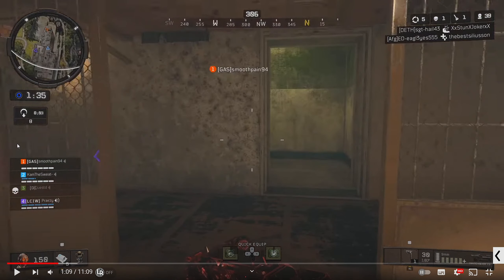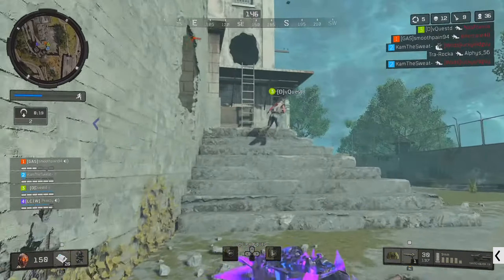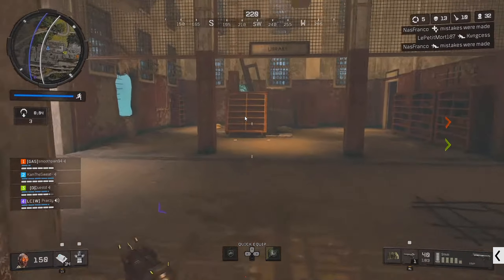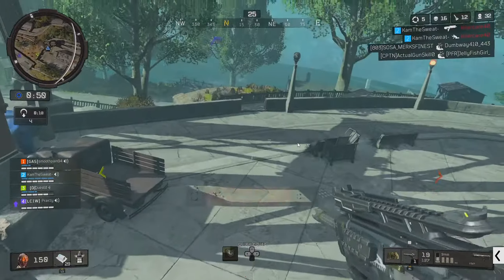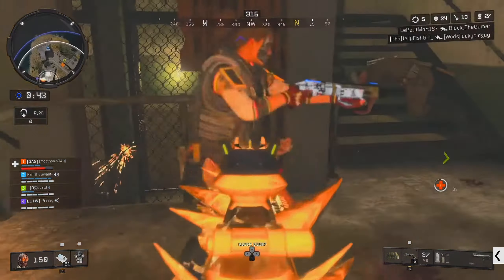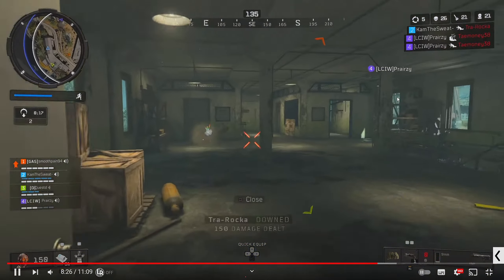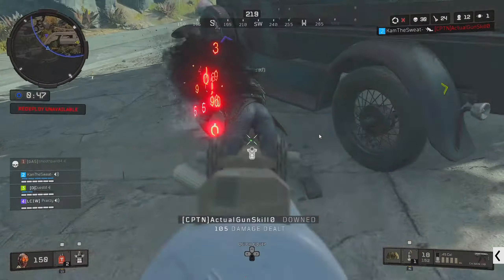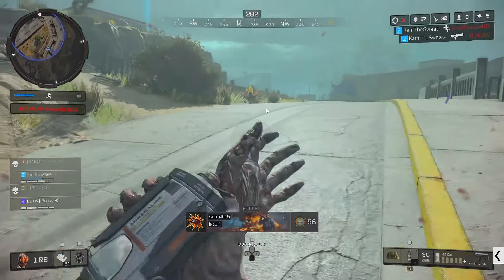BO4 Alcatraz Analysis Video|KamTheSweat 38 PR Analysis